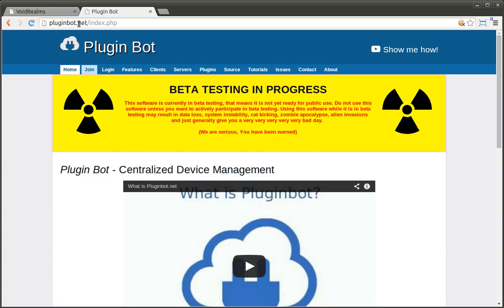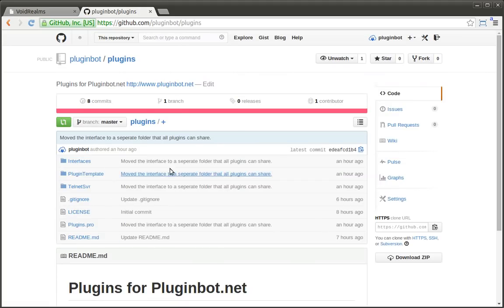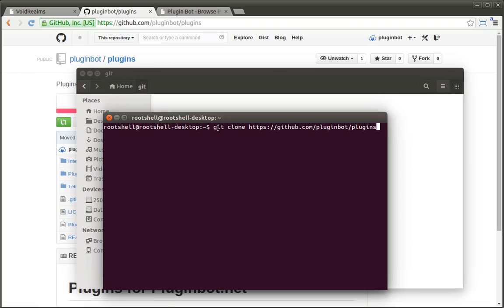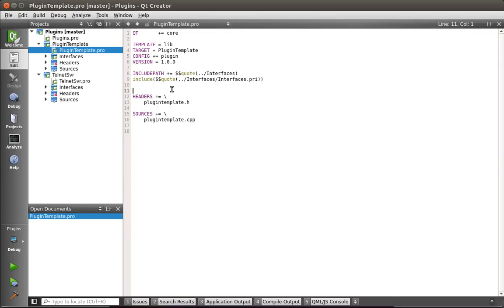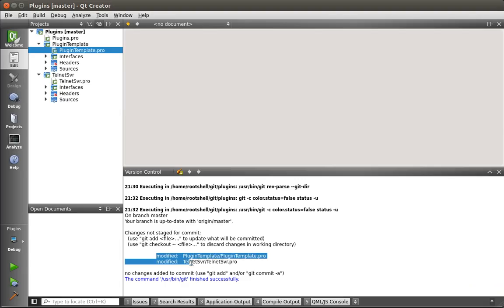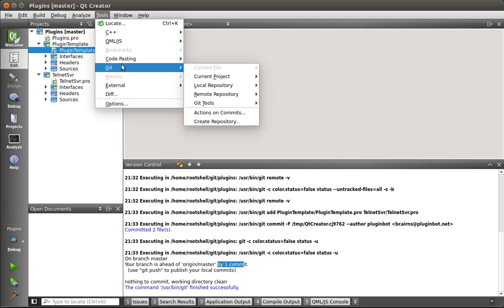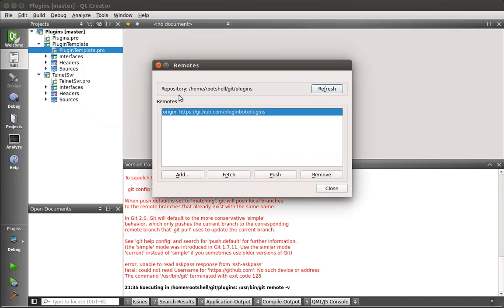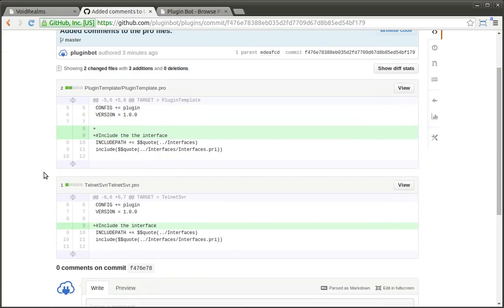C++ Qt 117 Using Github and Qt Creator